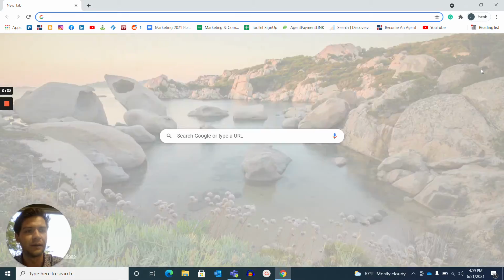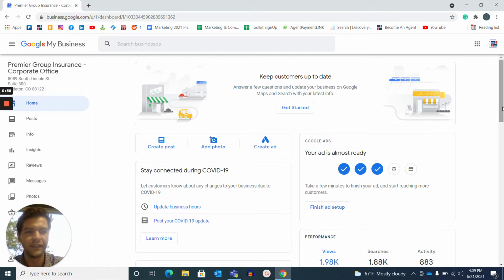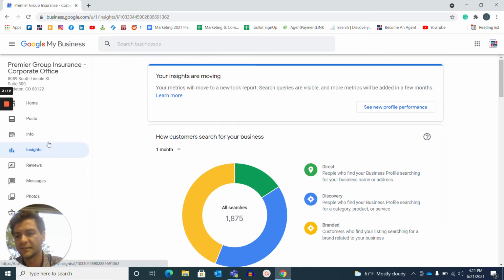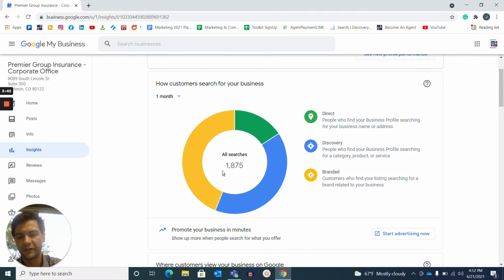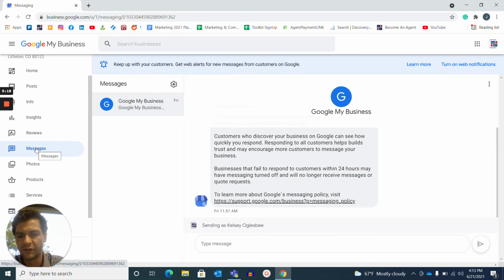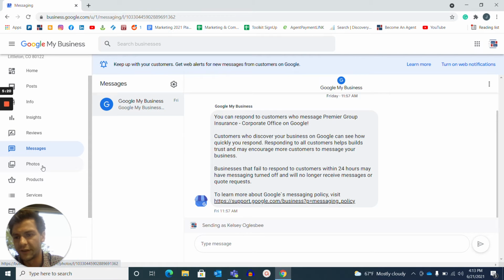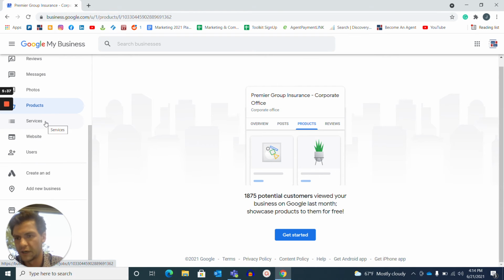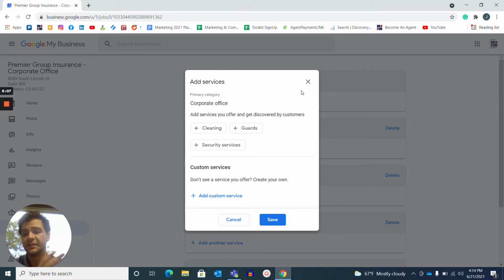Marketing 101: Google Business in-depth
This video takes a deeper dive into google business and all of the features you can utilize to boost your SEO.